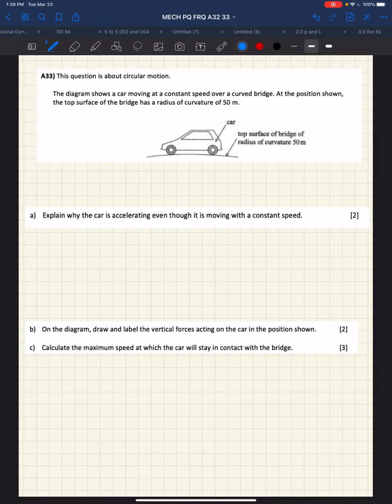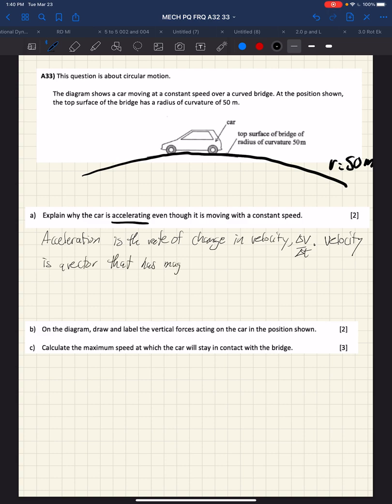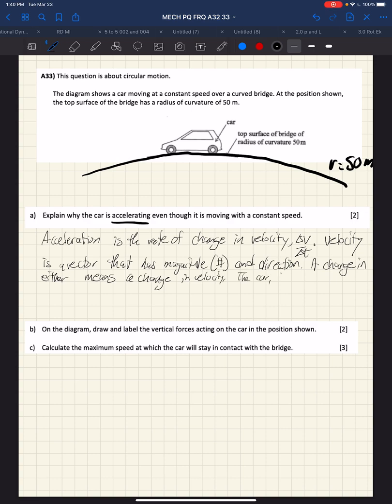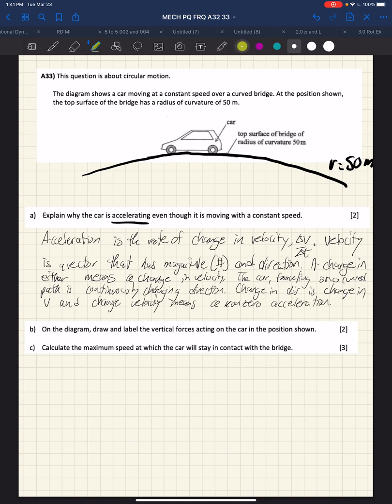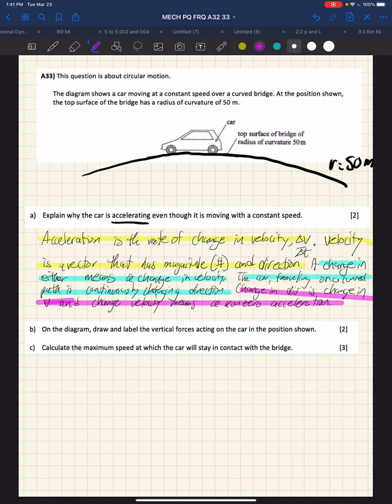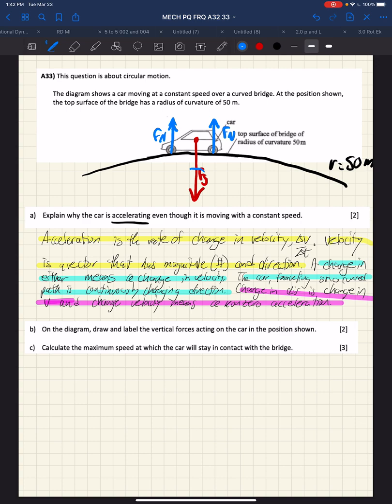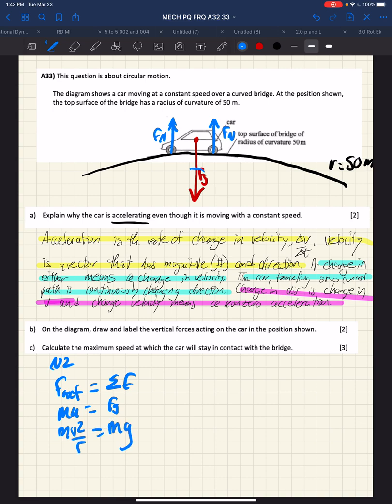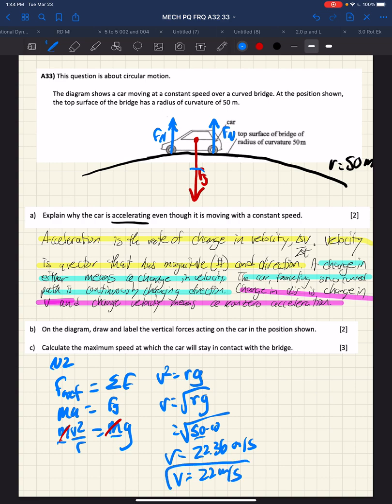MECH PQ FRQ A33